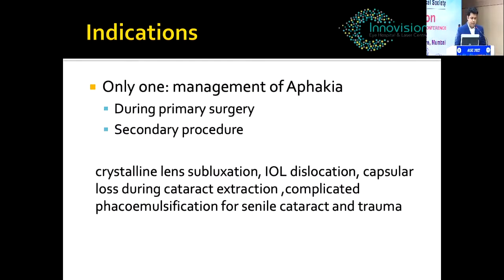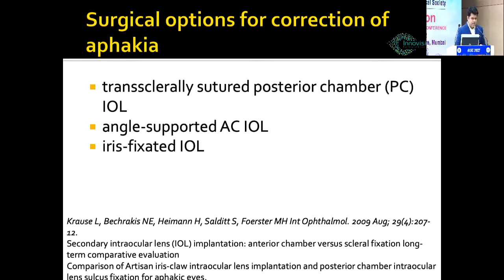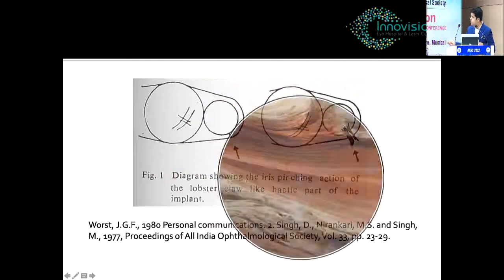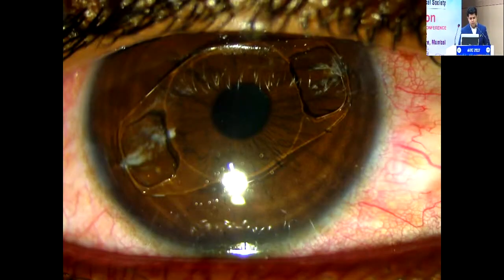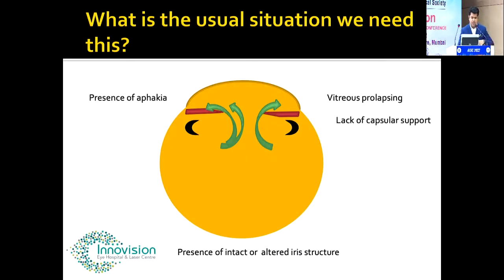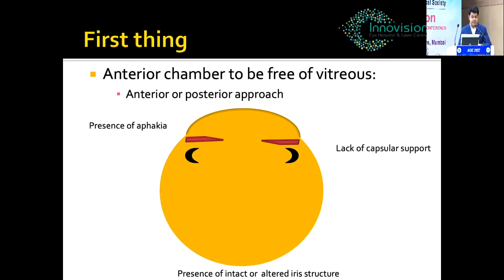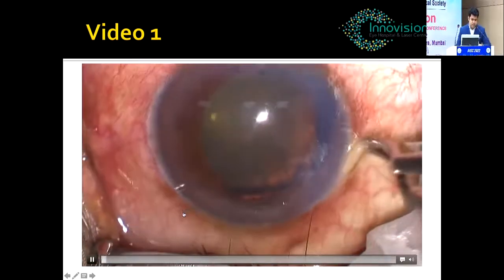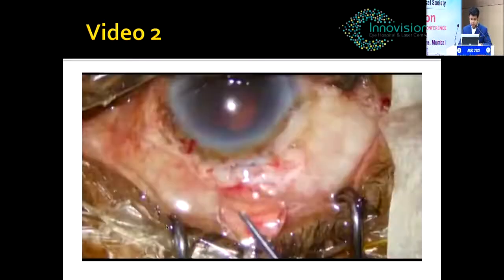AIOC2022 IC365 topic Dr Neeraj Israni Planning my 1st Secondary IOL case